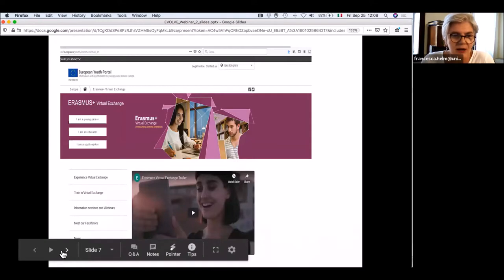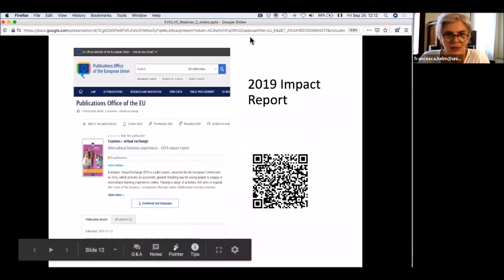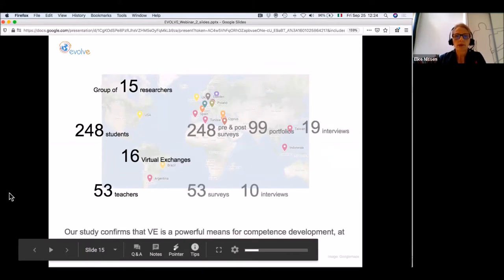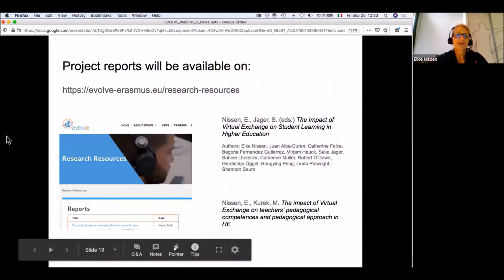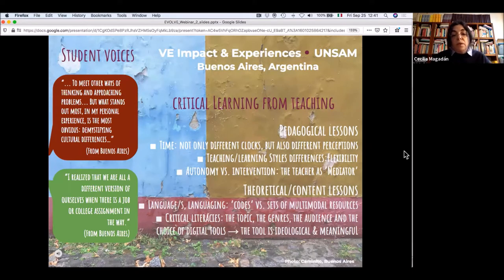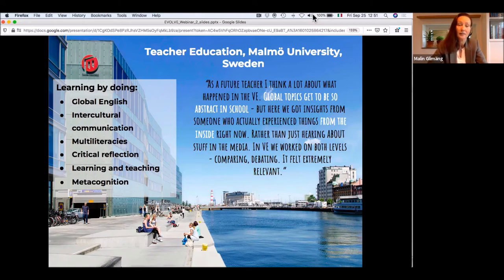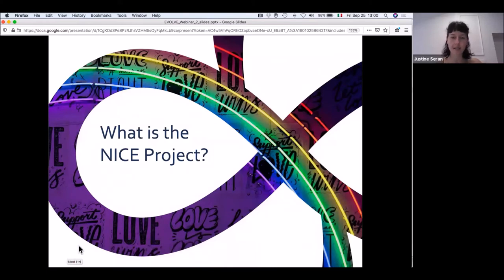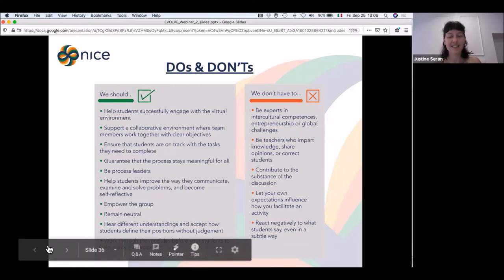VEnextsteps webinar 2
The second in our series of webinars on virtual exchange.
Presentations on impact and student experiences from the three participating projects

Student voices from Erasmus+ Virtual Exchange
Francesca Helm, University of Padova, researcher EVE project
Shadi Shahbaz and Diletta Brazzale, EVE alumni

Impact on student learning in EVOLVE
Elke Nissen, Grenoble Alpes University, EVOLVE research team leader

Educator and student experiences in the Reading the City project
Malin Glimang, Malmö University, educator
Katarzyna Radke,  Adam Mickiewicz University, educator
Cecilia Magadan,  Universidad Nacional de San Martin, educator
Nataliia Khoma, Polish student
Nicolás Fernández, Argentinian student

Student work and student experiences in NICE
Justine Seran, University of Edinburgh,  projects advisor virtual exchange and short-term mobility,
Jackson Thein, US student
Marcin Maniak, Polish student

Audience Q&A session
Questions from the chat and Q & A, answered by the presenters